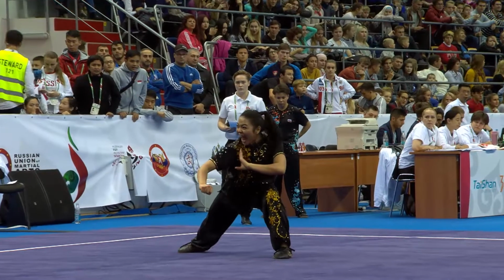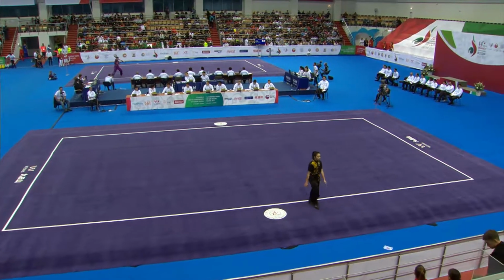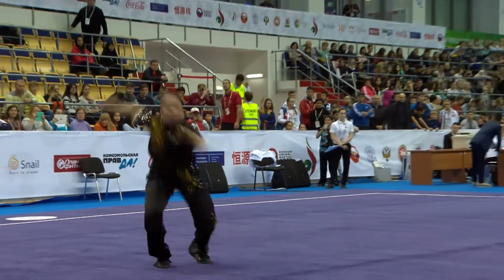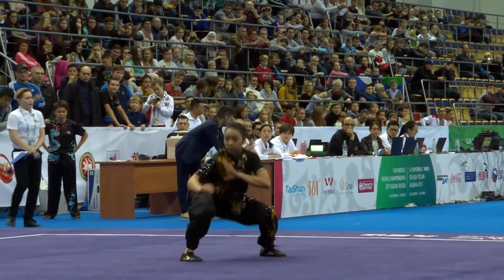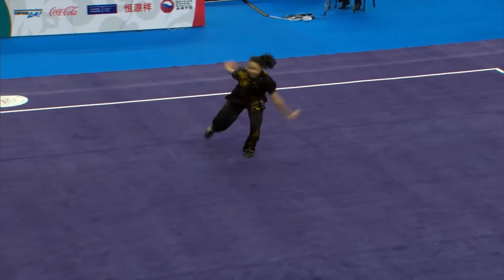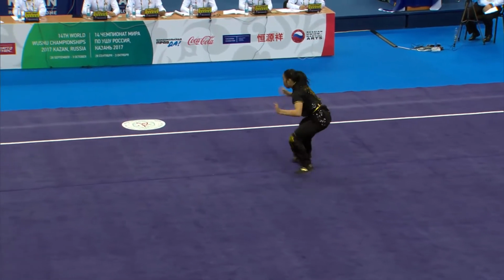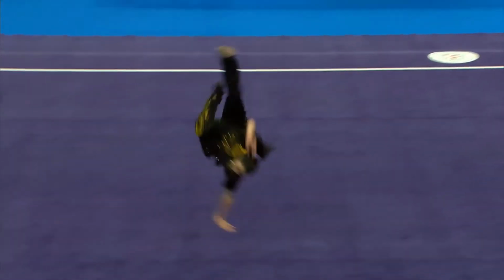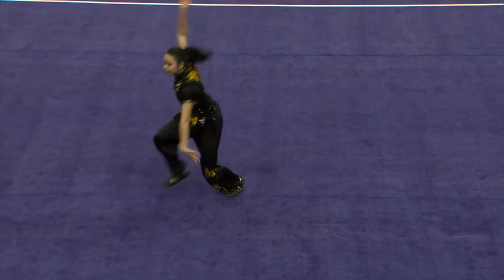14th WWC - Women's Nanquan - Juwita Niza WASNI (INA)